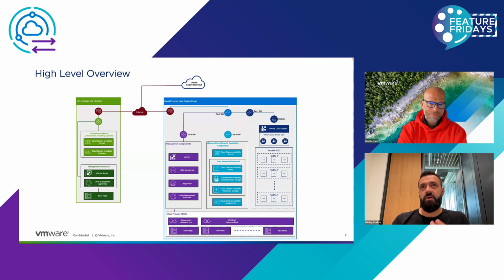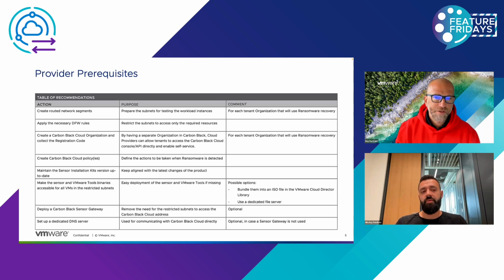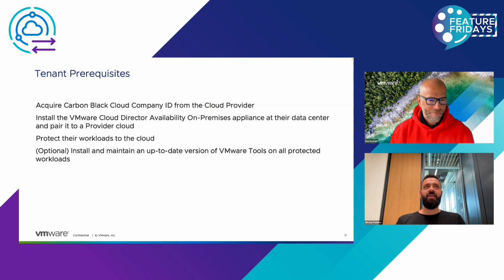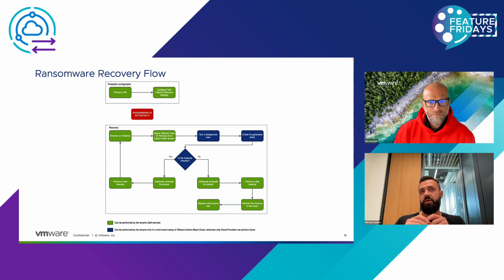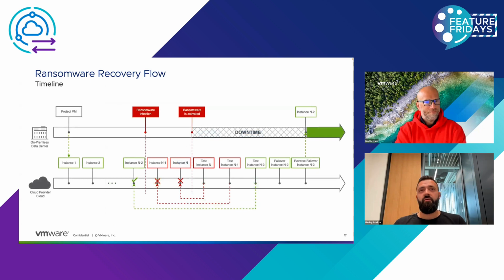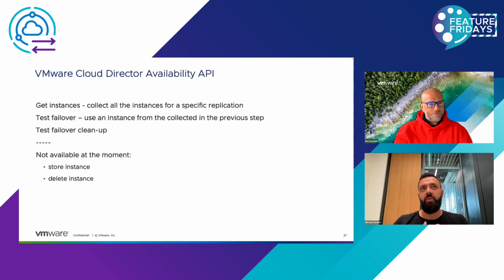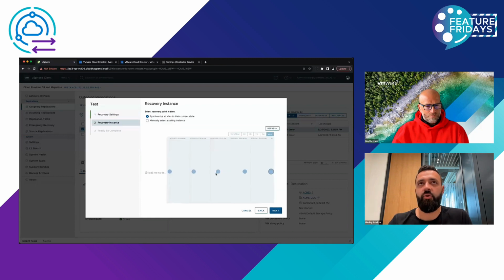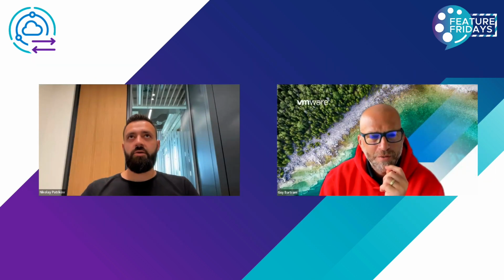Feature Fridays Episode 150 - Cloud Director Availability ransomware protection with Carbon Black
In today's digital age, business resilience and cybersecurity are paramount. This video explores the incredible value of two powerhouse solutions: Cloud Director Availability and VMware Carbon Black Cloud. 🚀

Cloud Director Availability empowers organizations with the ability to maintain IT operations, even during unexpected disruptions. Learn how it ensures DR availability and data protection for your critical workloads, ensuring your business never misses a beat. 🌟 Combined with VMware Carbon Black Cloud Cloud Service Providers can deliver cutting-edge cybersecurity, defending customers against evolving threats.